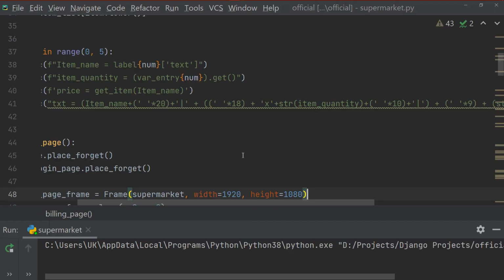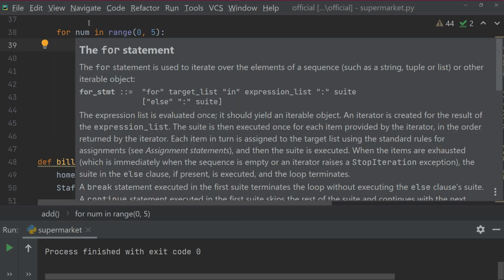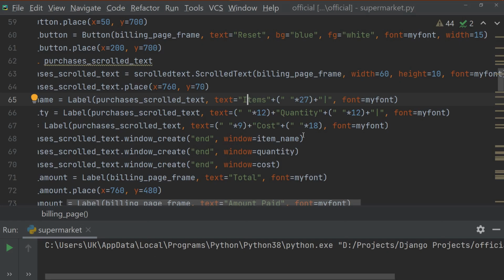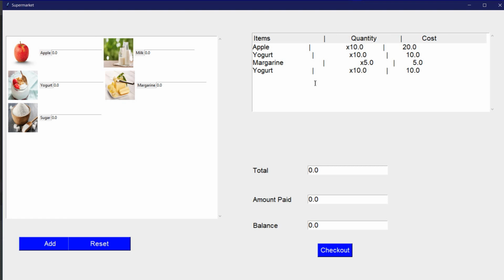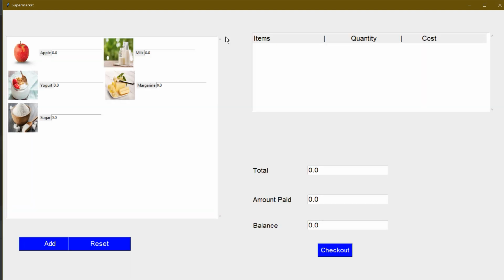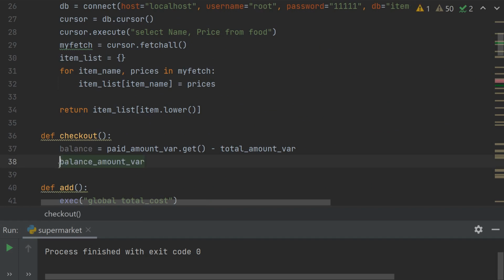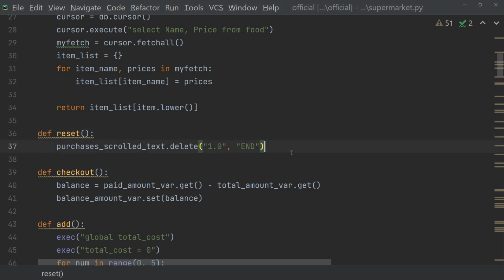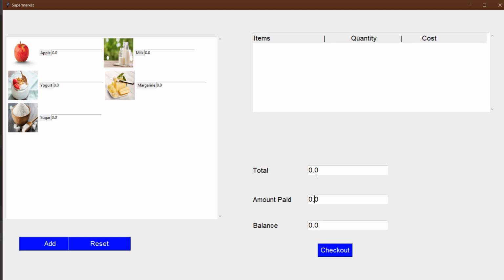Supermarket Billing System - Part 6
This video completes the functionality of the billing page. The involves checking out the customers purchases and recording new purchases. The knowledge of the tkinter button widget, scrolled text widget, entry widget, how to arrange widgets on frames and so on.